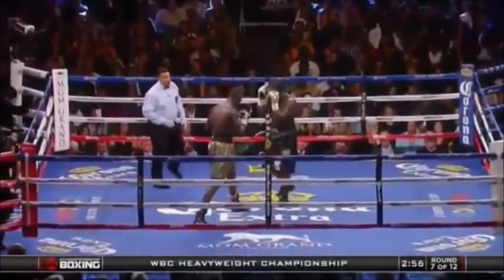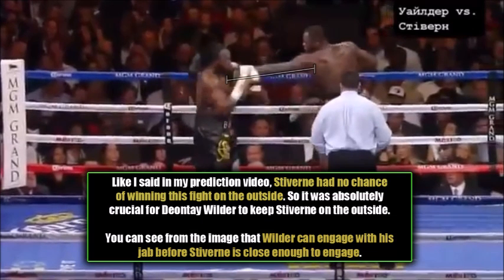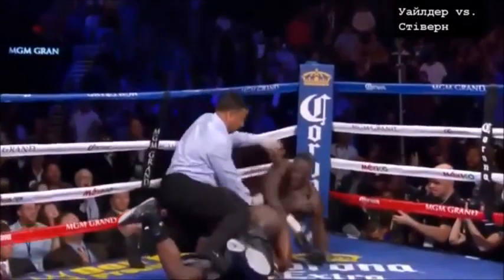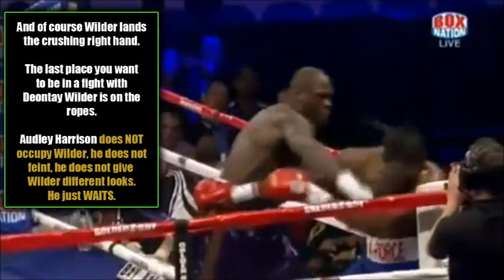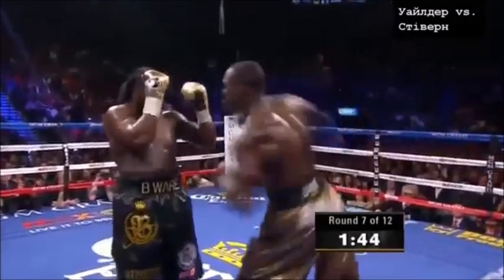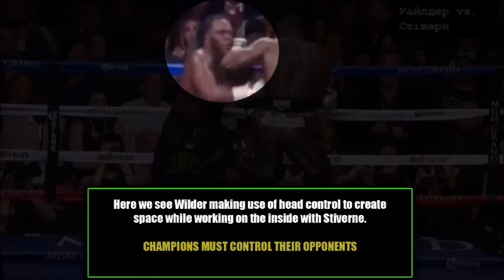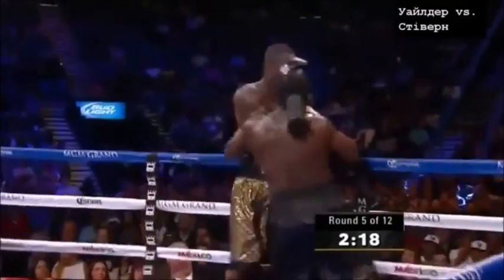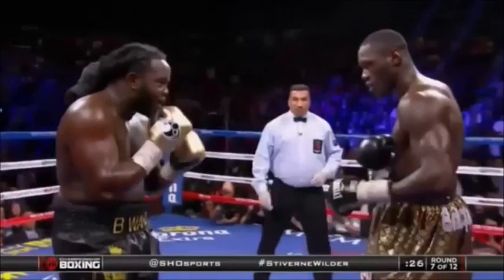★ Deontay Wilder vs Bermane Stiverne - Film Study ★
Film study on the Bermane Stiverne vs Deontay Wilder WBC Heavyweight championship fight which saw a new American WBC Heavyweight champion crowned. Please Enjoy.

In this video, I covered Wilder's jab, Stiverne's catching and shooting, the bad tactic of waiting on Wilder and more.